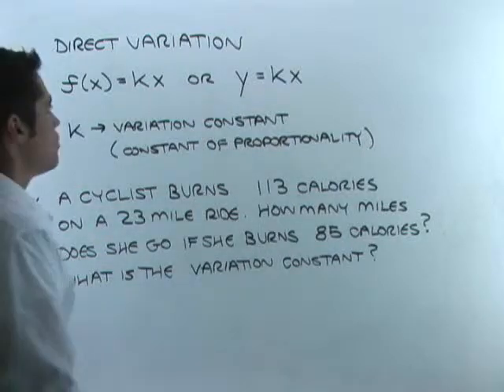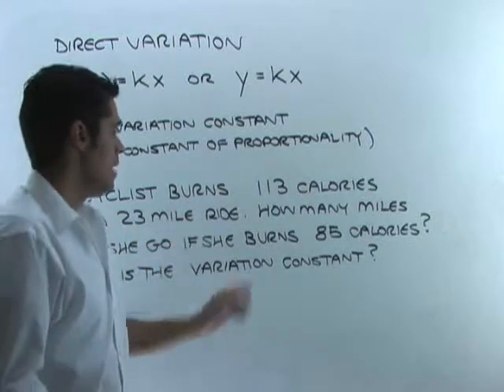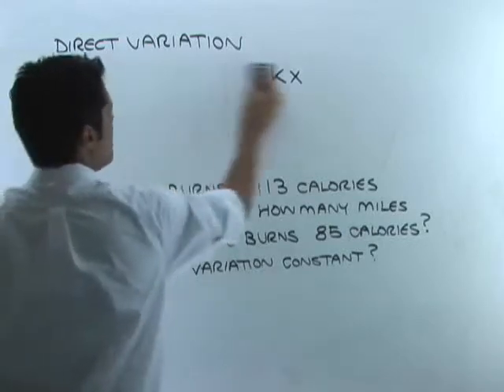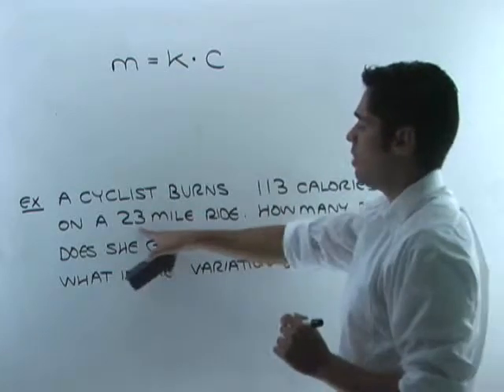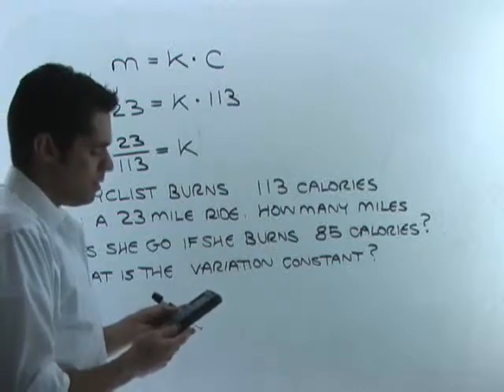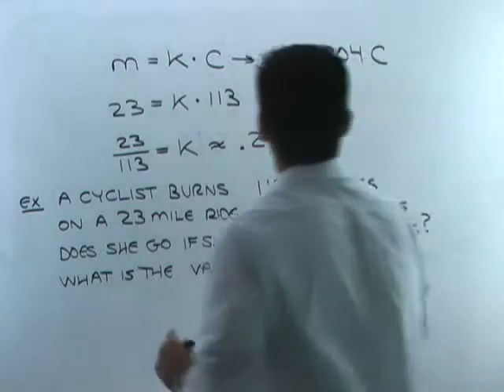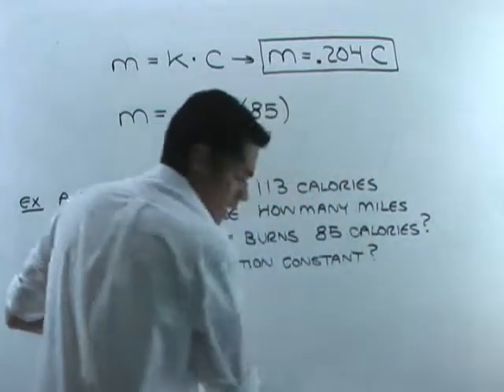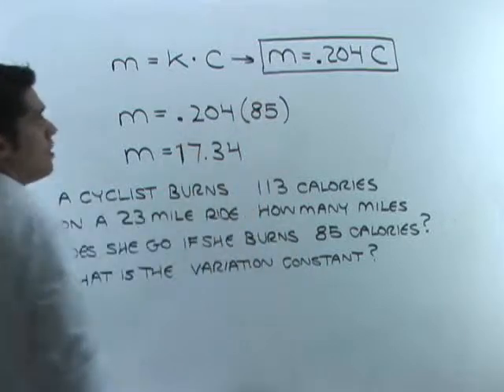1314 3 7 Direct Variation